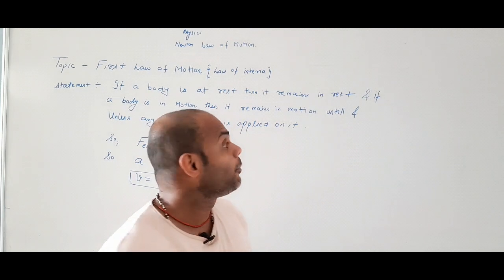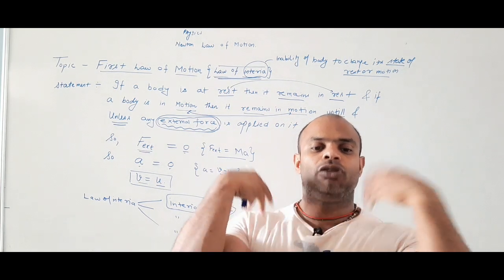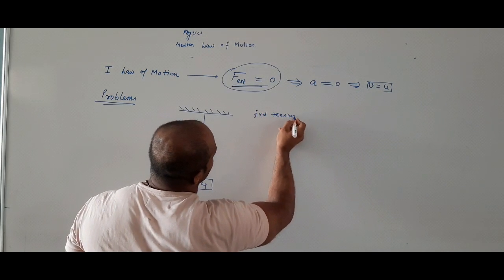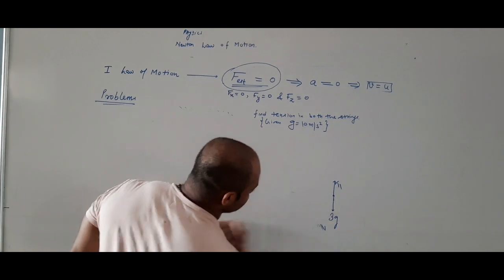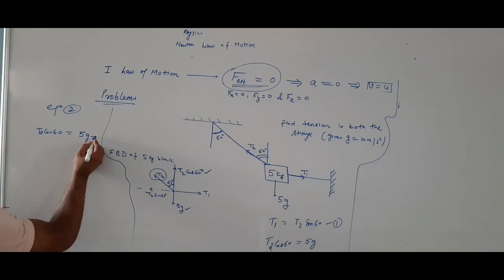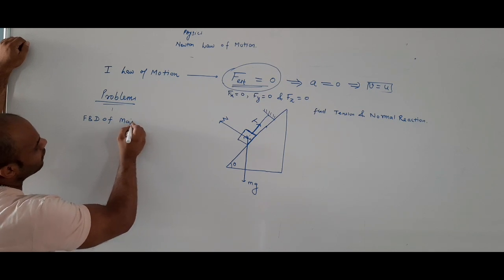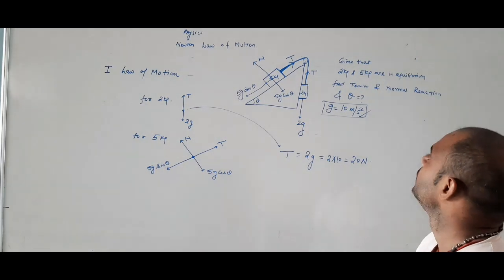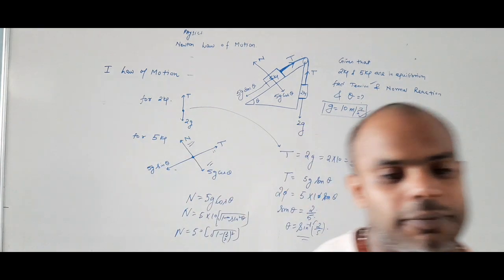Newtons laws of motion 02 || First law of motion and its numericals